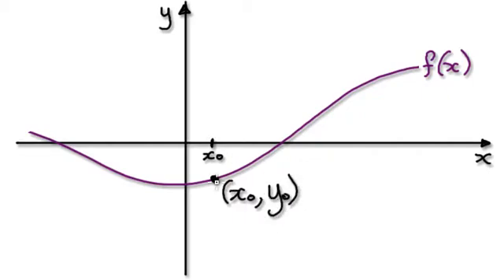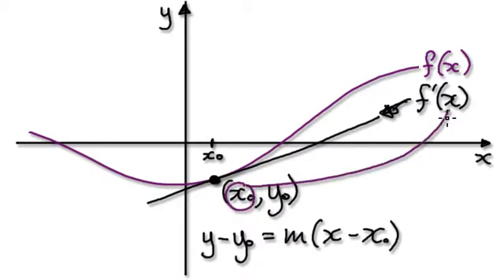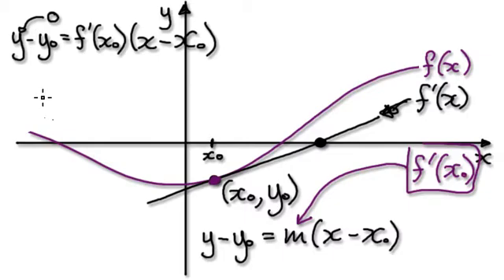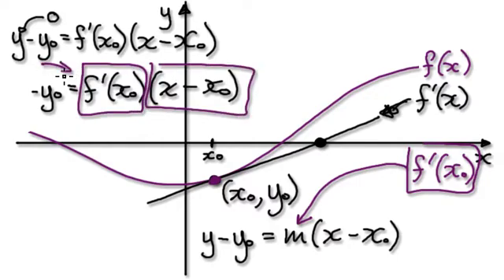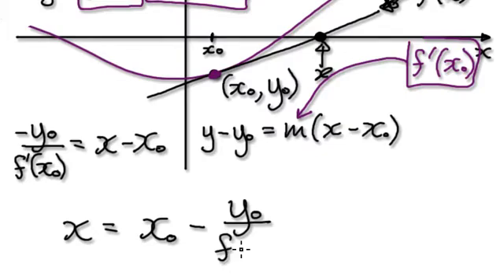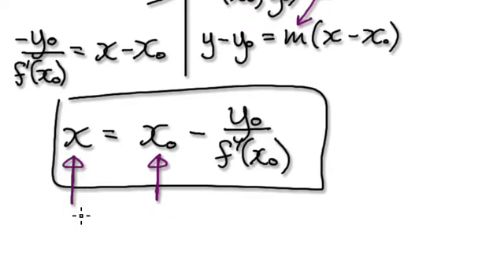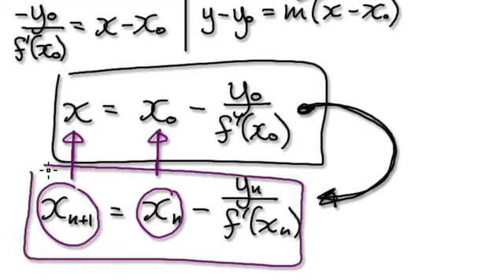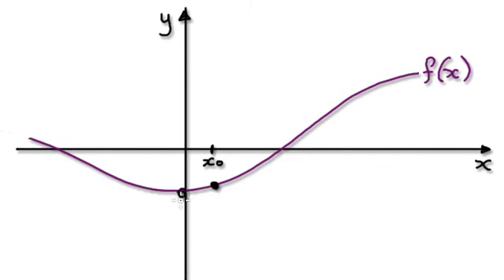Video 1525 - Newton's Method